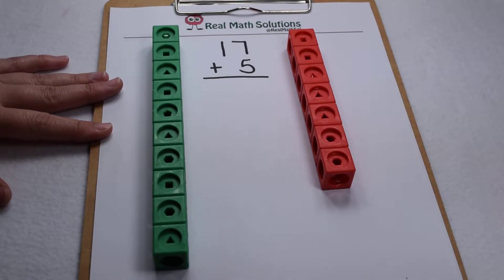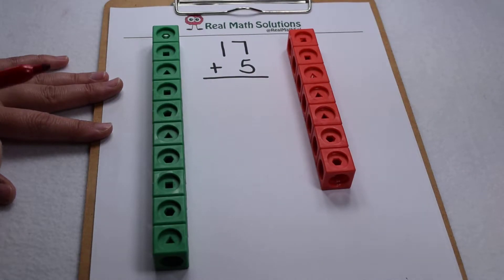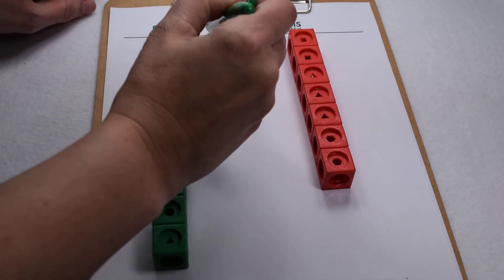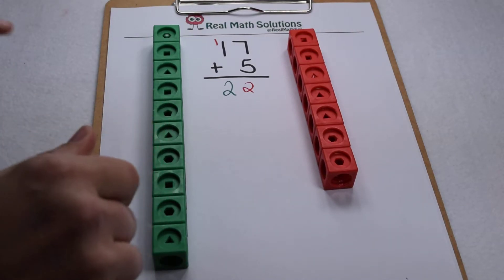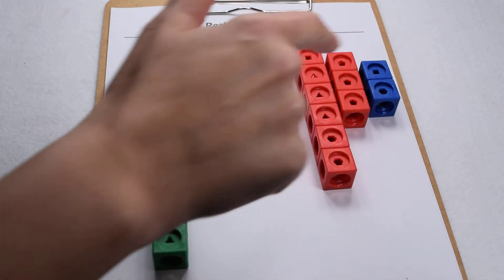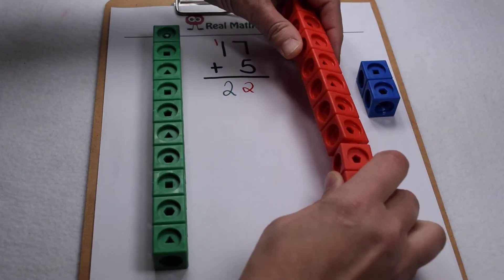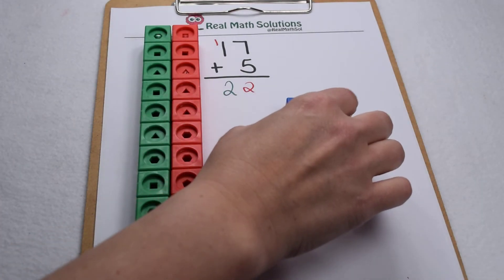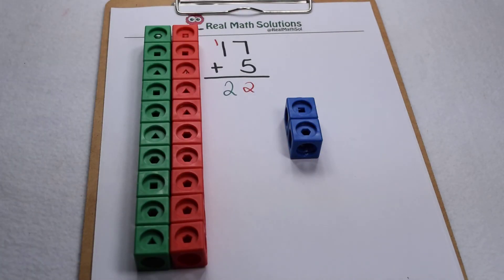ThereItIsThursday 3/26/20 Carrying the One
Most of us know that when we're adding, we "carry the one" when we get to 10 or higher.  If we're working with a younger student learning addition for the first time, can we explain why we "carry the one"?